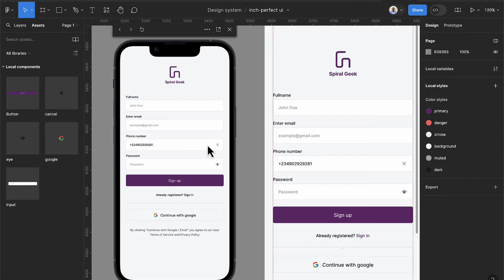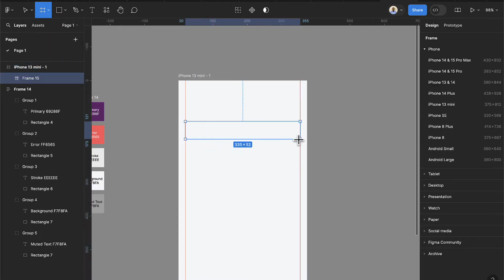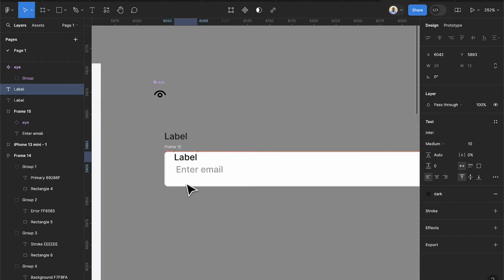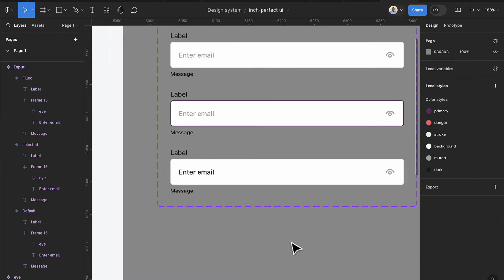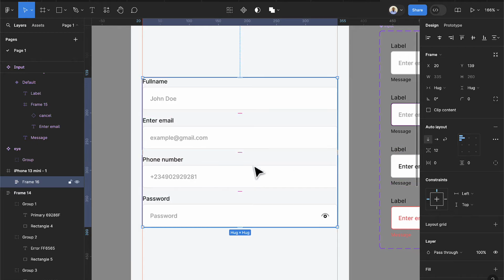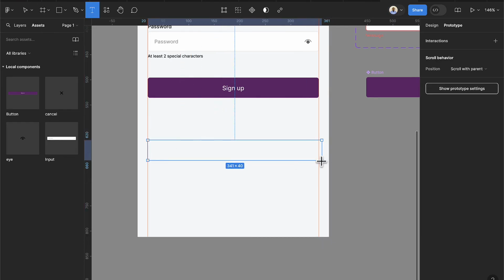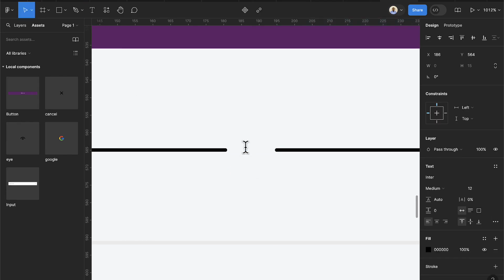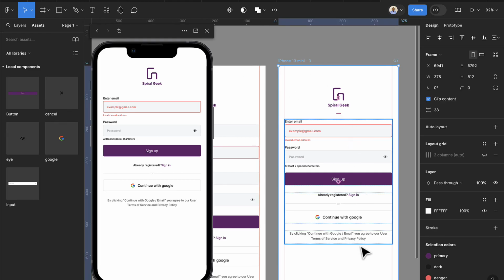How to create a login form like a pro in figma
How to Design a Login Form in Figma like a pro

We design a login form in figma .

This login form design will use figma to show you how you can design the UI of your next application to look a bit more awesome. Figma login tutorial like this hopefully will give you a better idea of how to use design thinking and spacing to create graphics design like this.

This UI design login form we create using figma also should cover some of the problems that we may come across when we create figma login pages from scratch.